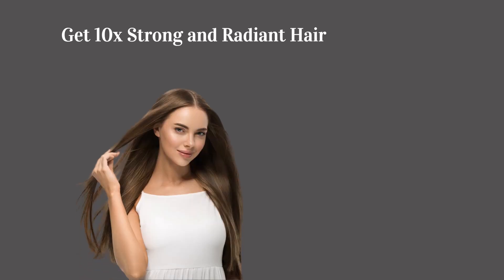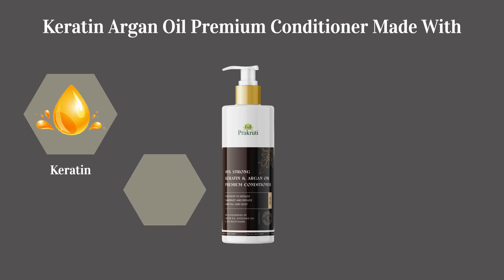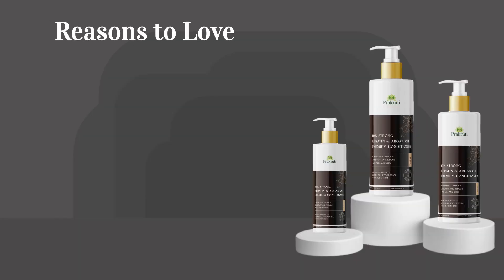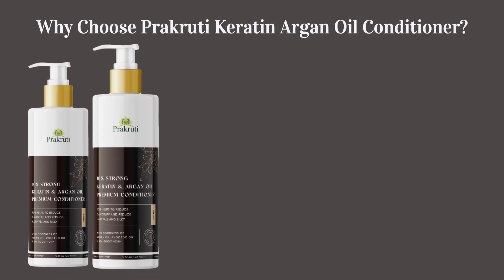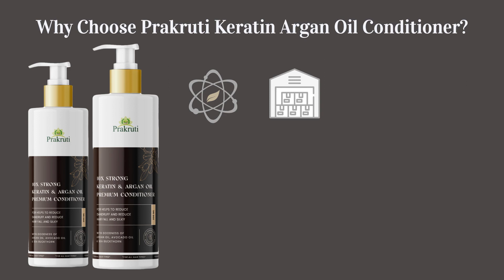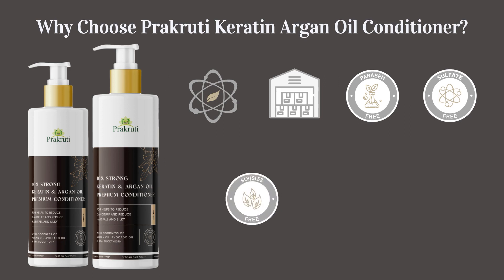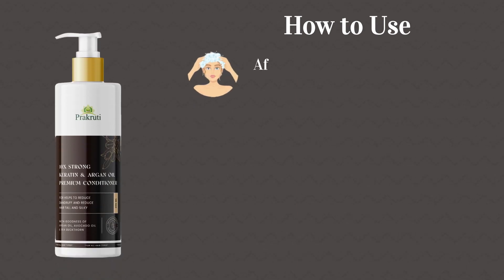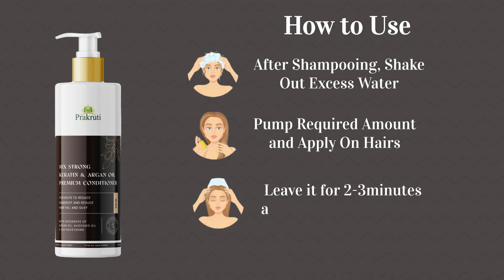Herbal Conditioner For Hair Growth and Hair Fall Control, Keratin Argan Oil Premium Conditioner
YE HEALTH KI BAAT HAI!